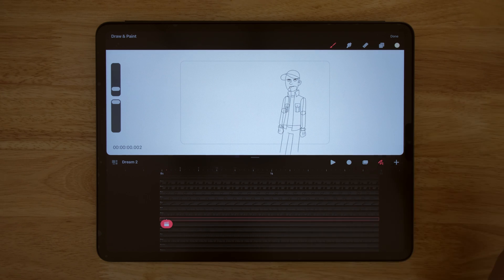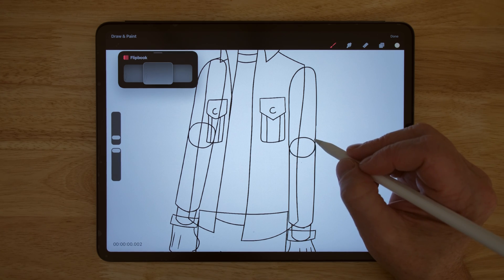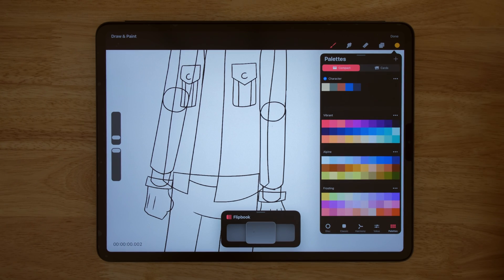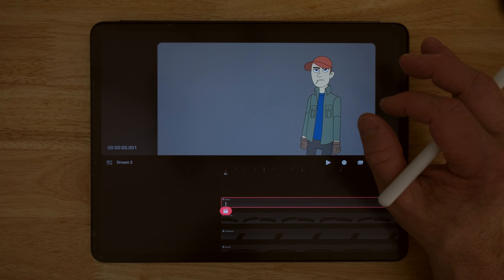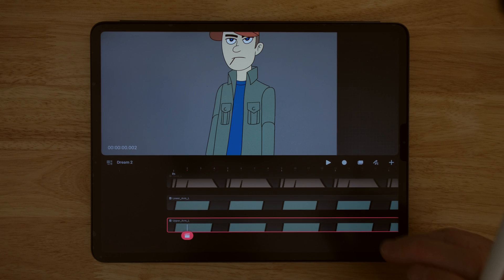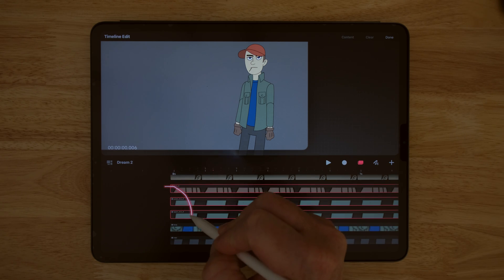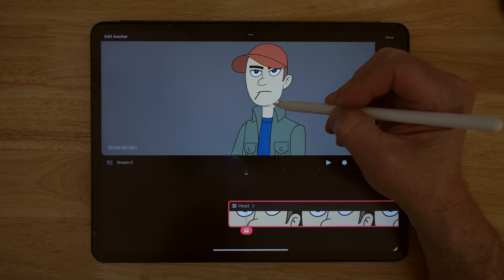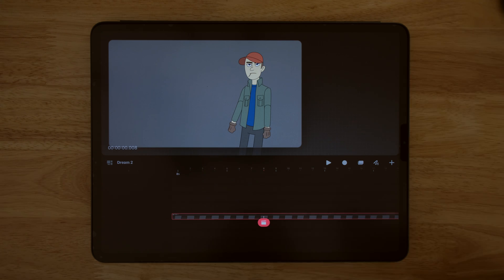Rigging Procreate Dreams Characters – Procreate Dreams Rigging Tutorial for Beginners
In this Procreate Dreams character rigging tutorial, I'll cover the rigging character Procreate Dreams process from start to finish. I'll discuss anchor points and grouping tracks to create a rigging hierarchy. In the next video, I'll discuss how to create a Procreate Dreams rigging animation.

Chapters

00:00 - Intro
00:46 - Overview
02:26 - Issues
02:38 - Creating Joints - Missing Shape Tools
03:27 - Coloring Process - Missing Selection Tools
04:48 - Using the Color Palette
05:33 - Coloring and Layering Process
07:34 - Coloring Timelapse
08:34 - Bounding Box Glitch
09:03 - Adjusting Anchor Points
09:40 - Grouping Tracks - Creating a Hierarchy
16:55 - Next Video Overview